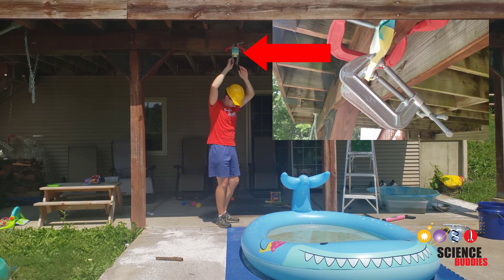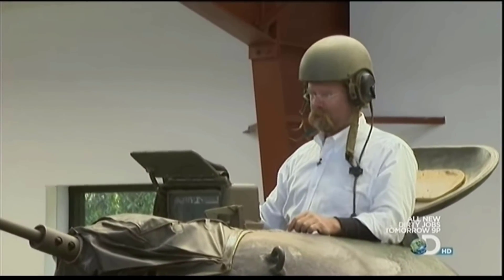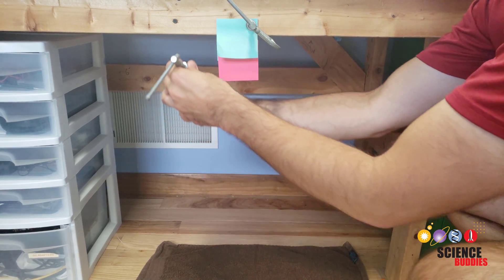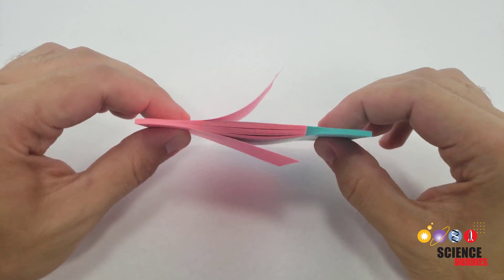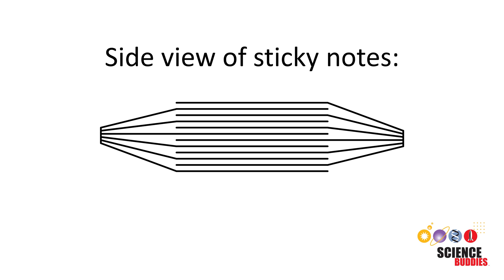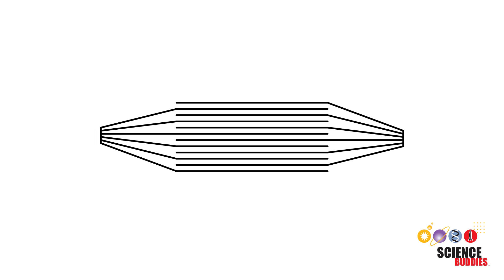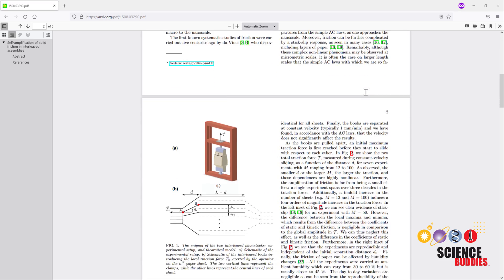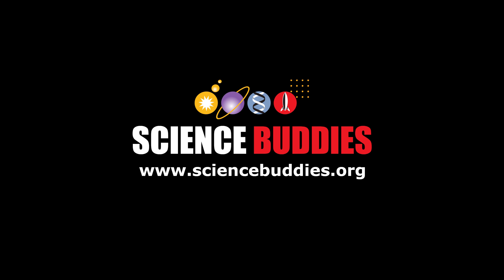Were the Mythbusters Wrong? | The "Phone Book Friction" Experiment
Can a bunch of stick notes support my weight? In this downsized version of the phone book friction experiment, we'll find out if two pads of sticky notes with their pages interleaved can support an adult human. PLEASE DO NOT TRY THIS AT HOME.

This video is a longer version of our one-minute entry into the Veritasium Science Communication Contest.

Want to try a safer version of this activity for fun? Instructions here!

Science Buddies also hosts a library of instructions for over 1,500 other hands-on science projects, lesson plans, and fun activities for K-12 parents, students, and teachers! to learn more.